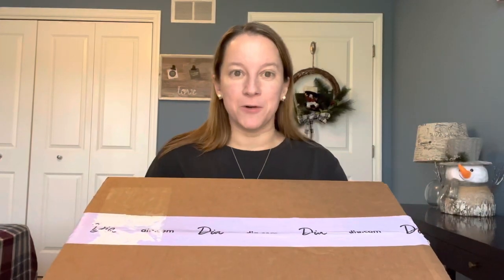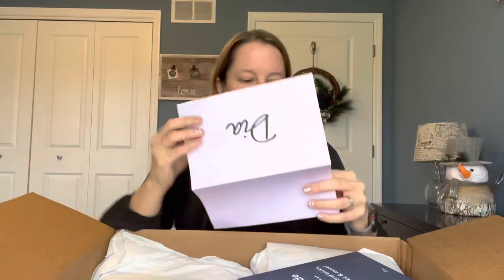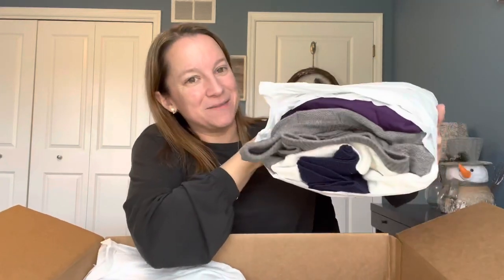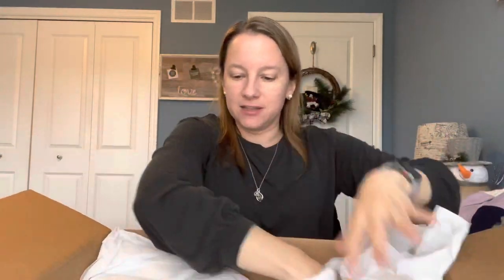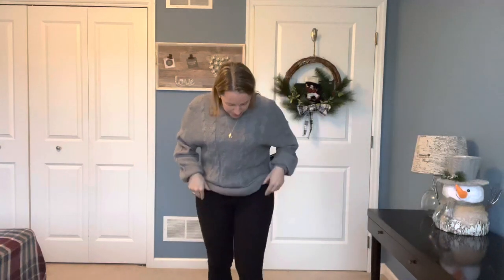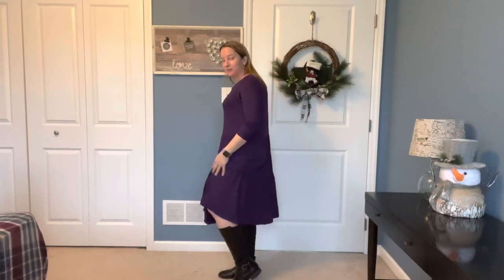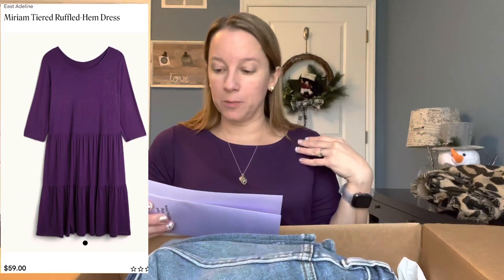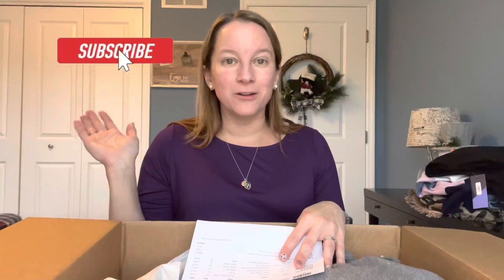My First Dia & Co Style Try On Review | Plus Sized Women’s Clothing Subscription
My first Dia & Co Style Try On Review
Plus Sized Women’s Clothing Subscription

Check out what my stylist sent me in My First Style Box with Dia & Co women's clothing subscription box.  I will be trying on and reviewing everything and need your help deciding what to keep as I unbox this mystery box!

Items in this box:

East Adeline Miriam Tiered Ruffled Hem Dress $59
Dia & Co Langley Scarf $19
Meri Skye Claudine Striped Mock-Neck Sweater $59
KUT from the Kloth Ava Boyfriend Jeans $89
Ryan Wylde Kelly Cable-Knit Sweater $65

00:00:00 Introduction
00:02:00 Unboxing
00:03:08 Stylist Note
00:07:49 Try On
00:12:58 Review & Recap